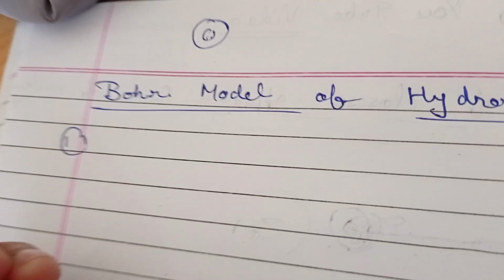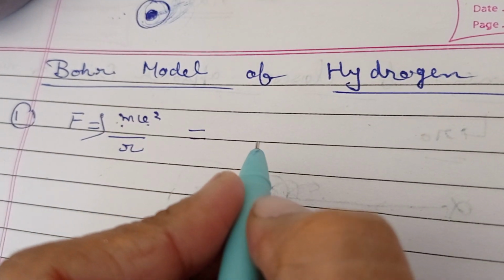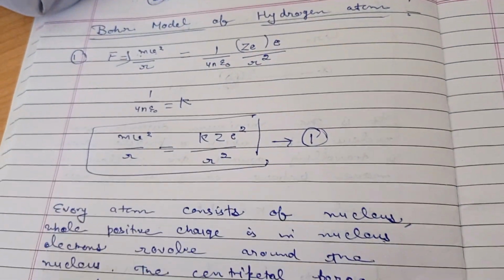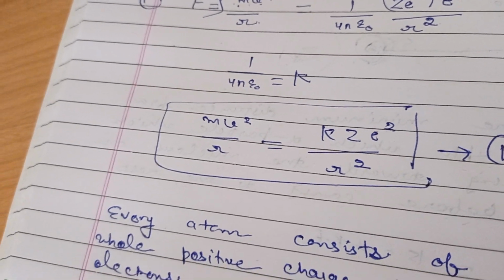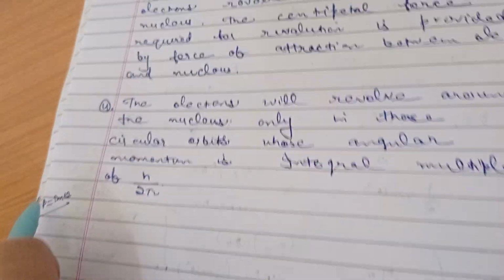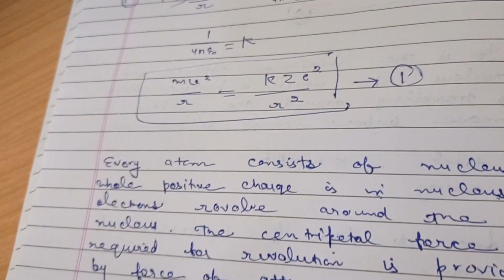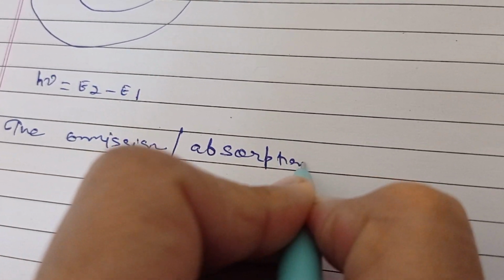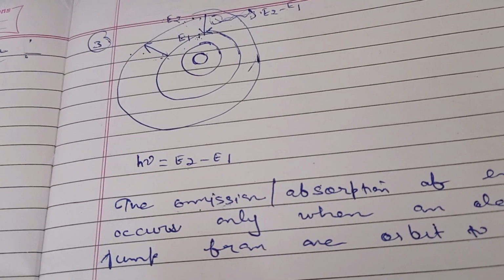Bohr ' s Model of atom